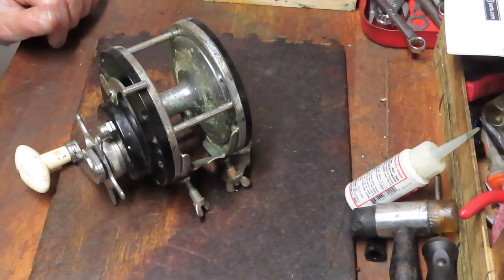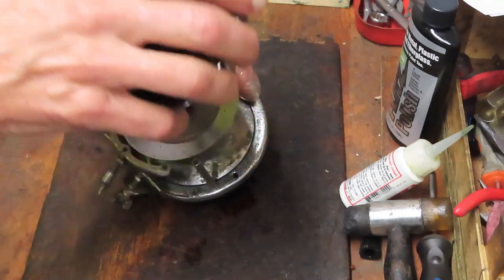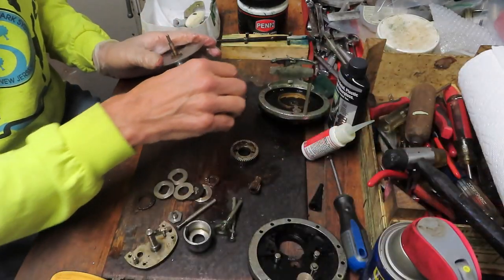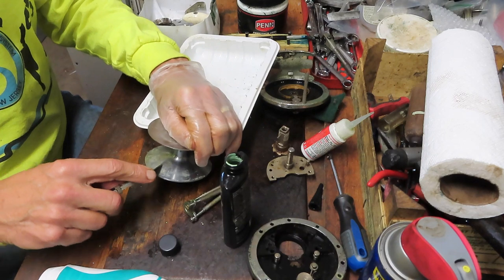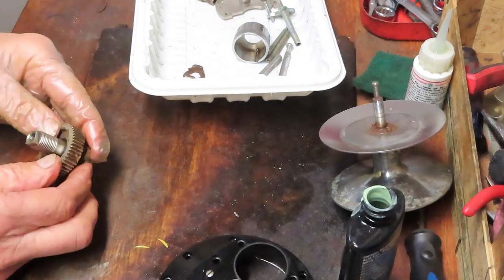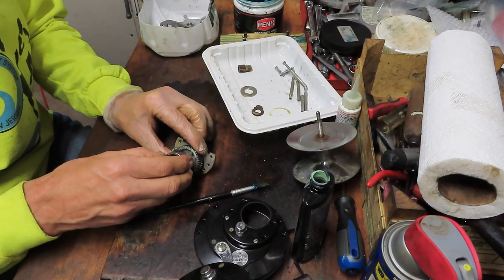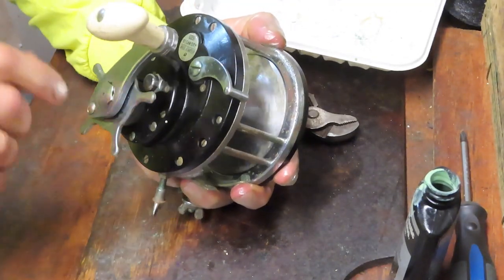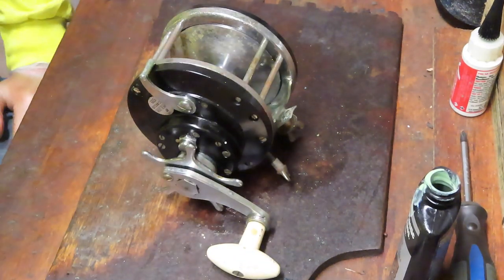Ocean City Big Game 6051 Saltwater fishing reel how to take apart clean and service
This video shows how to take apart and service a vintage Ocean City model 6051 Saltwater fishing reel.  It includes a demonstrating of how to clean tarnish and corrosion off of the reel.